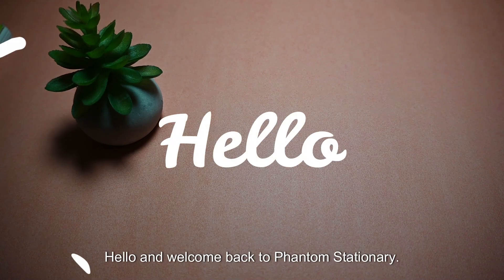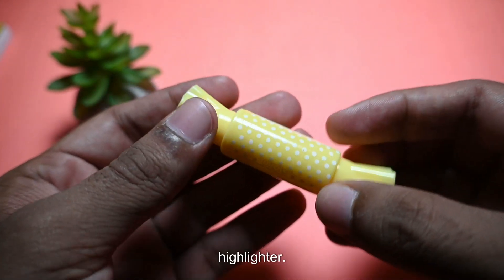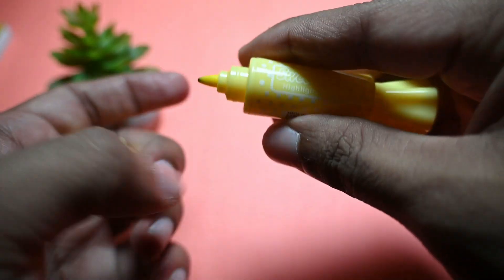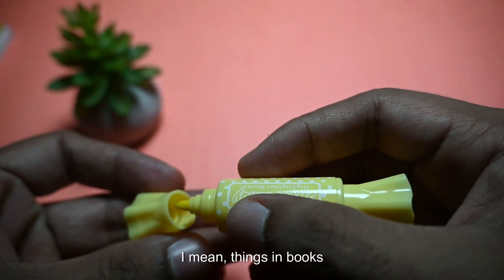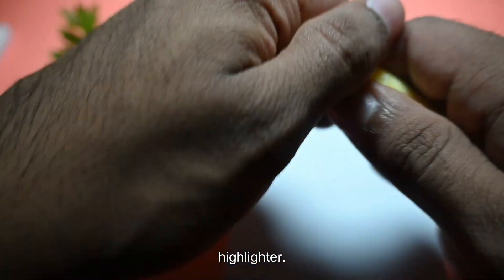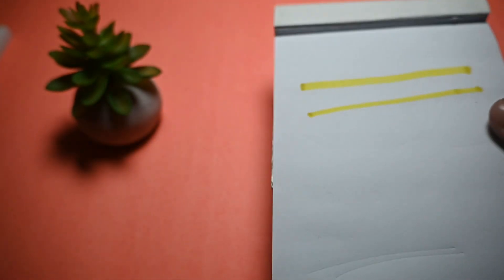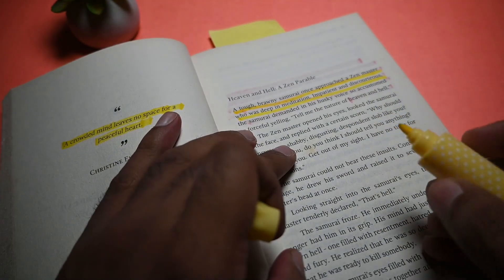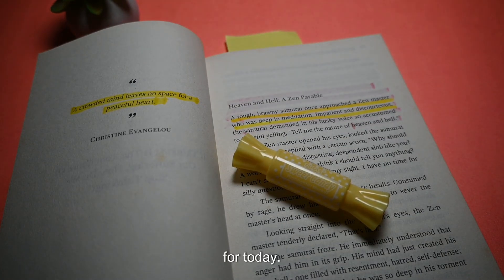Sweet candy Highlighter Marker Review | Phantom stationery | stationery lover#highlighter#sweet